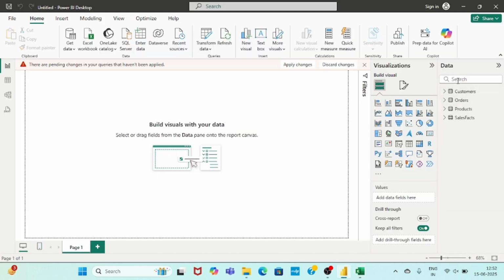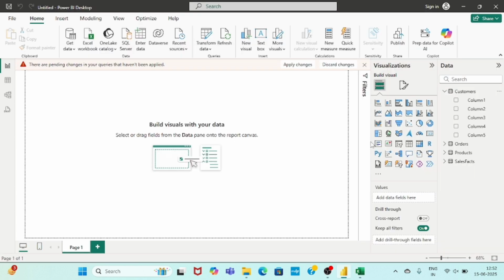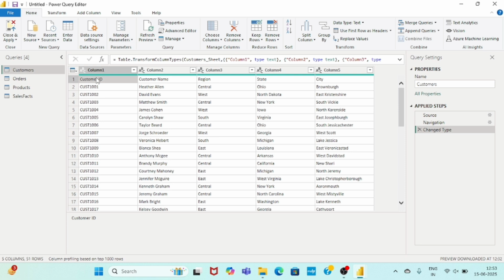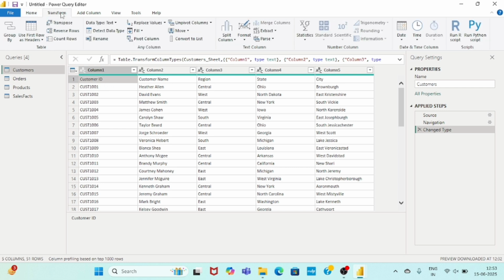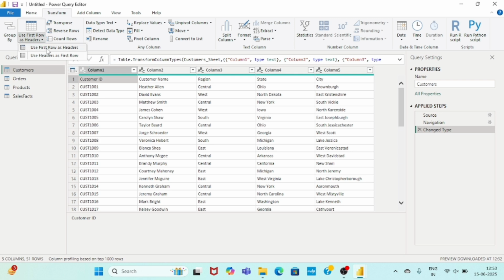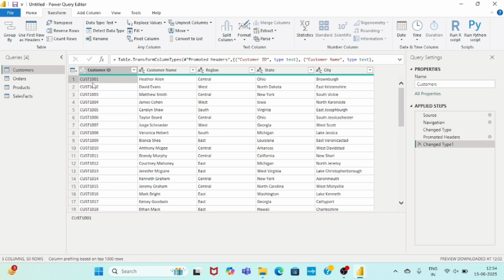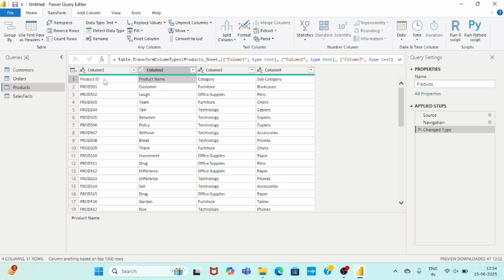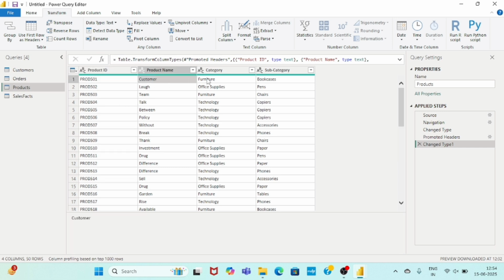Rename Column Headers in Power BI |Make Your Data Clear & Clean|Use first Row As Headers|PowerBI2025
Struggling with messy or unclear column names in Power BI? In this quick and easy tutorial, learn how to rename column headers to make your dataset clean, understandable, and ready for visualizations.

✅ What you'll learn:

How to rename columns in Power BI

Best practices for naming conventions

Tips for better data organization

🎯 Perfect for Power BI beginners who want to build clean dashboards from day one!